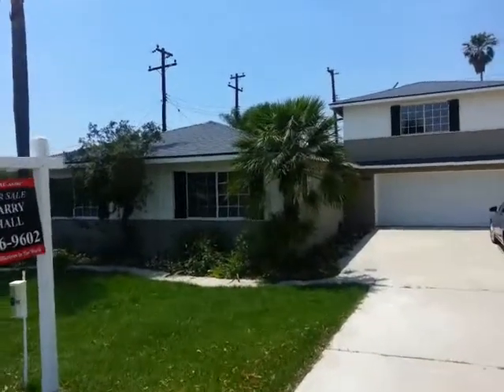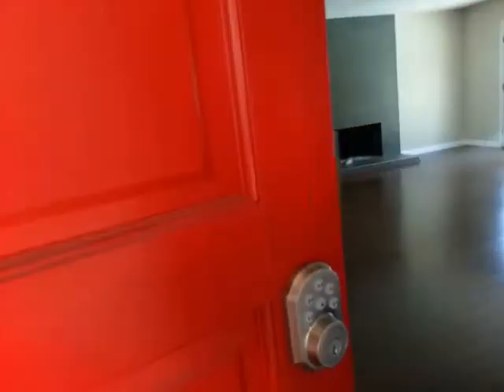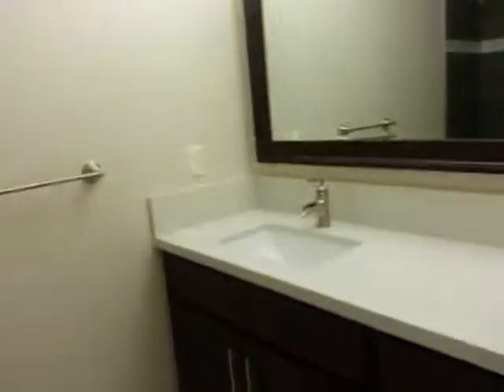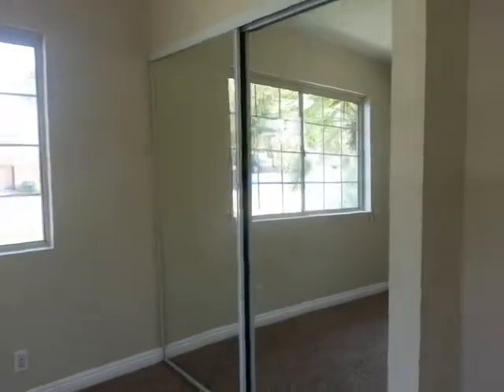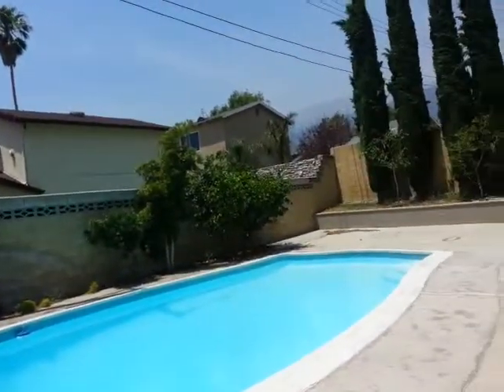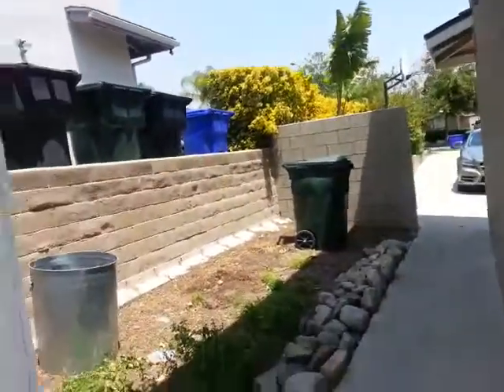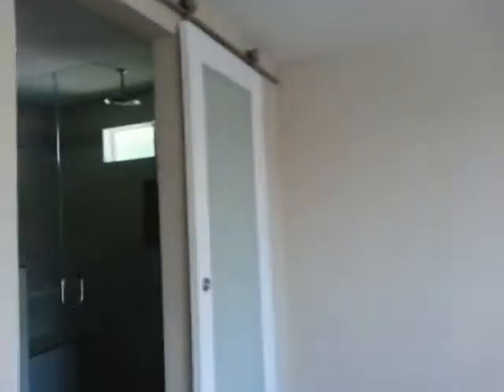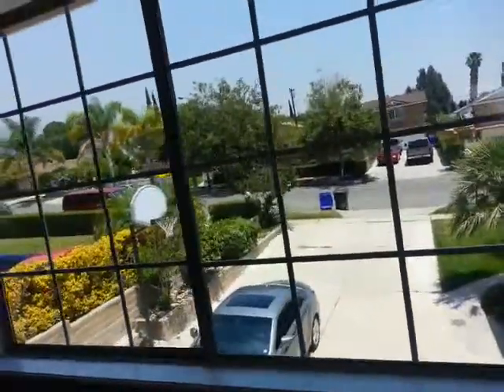Virtual showing of Kinlock, Rancho Cucamonga, Ca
Home showing,  William Lim